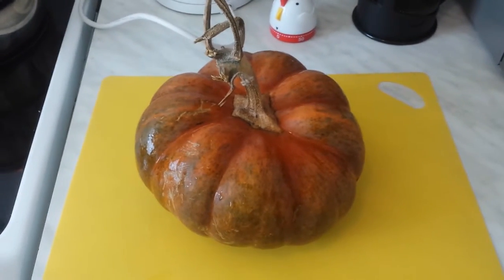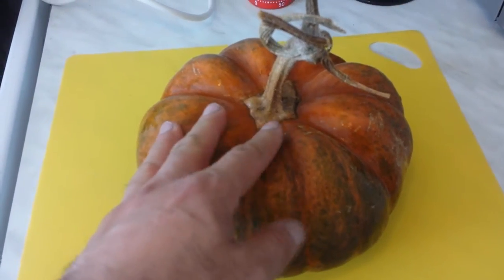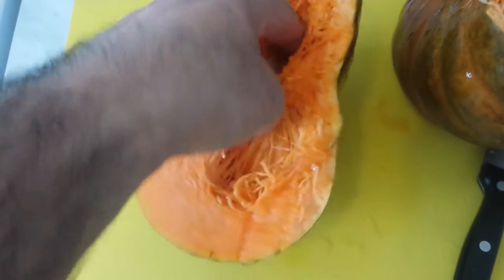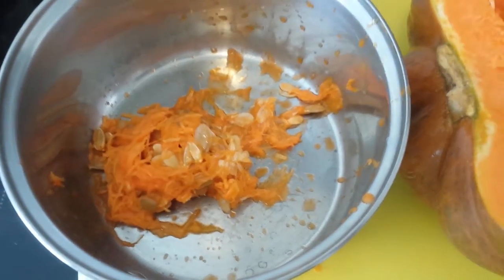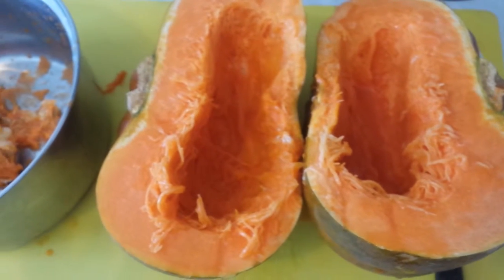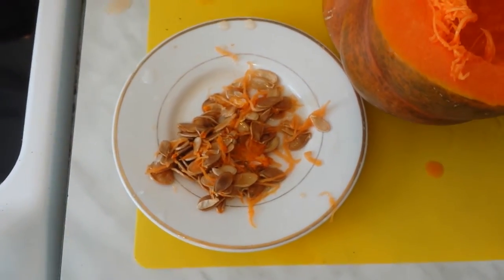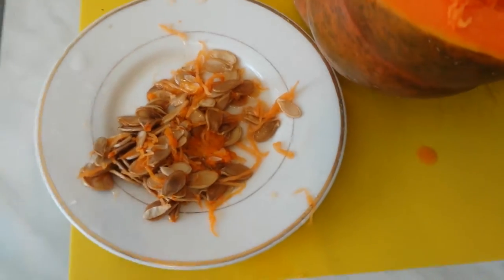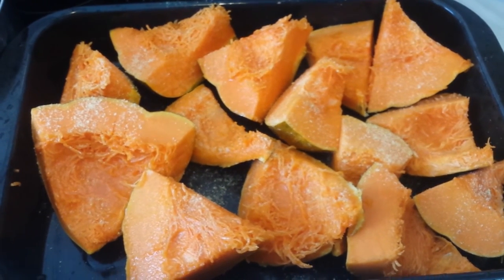One Year Old Musquee De Provence Pumpkin!